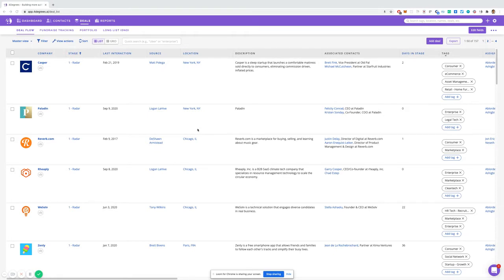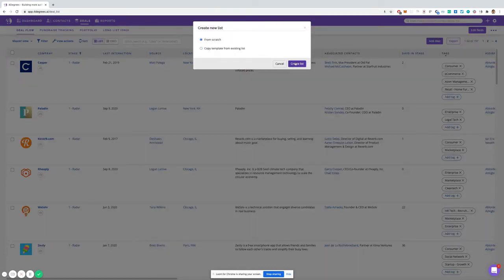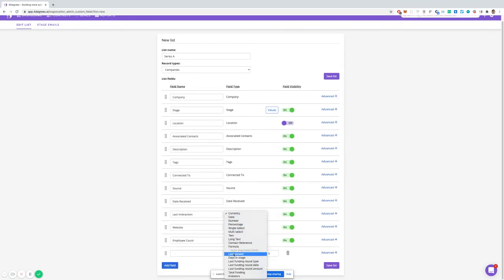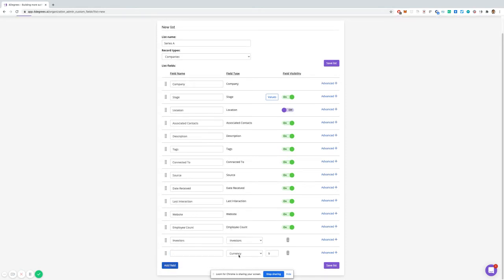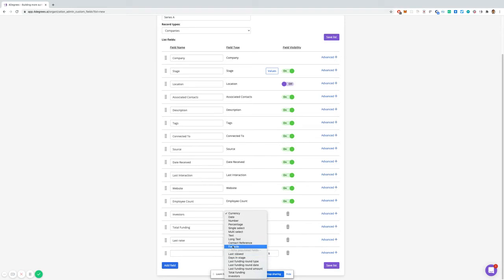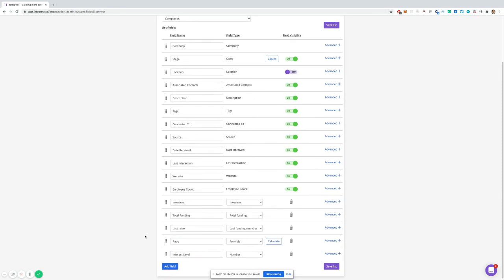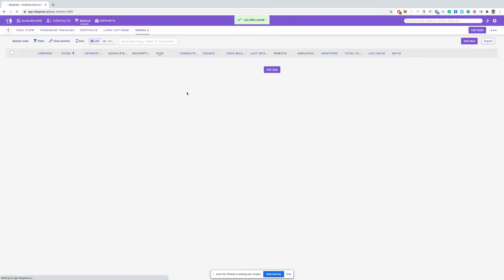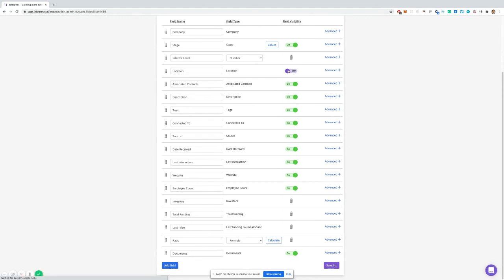How to set up your deal lists in 4Degrees